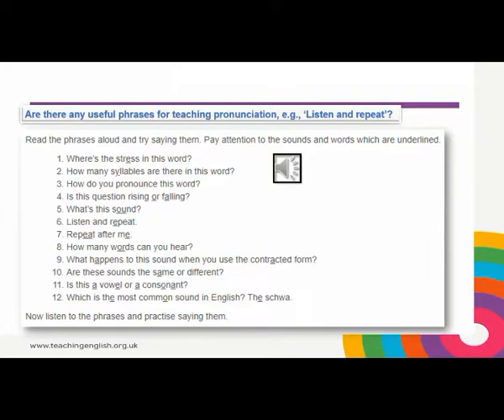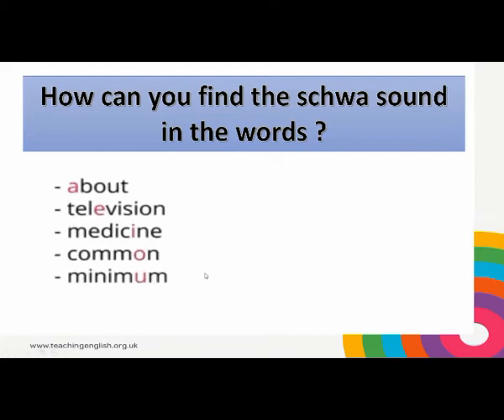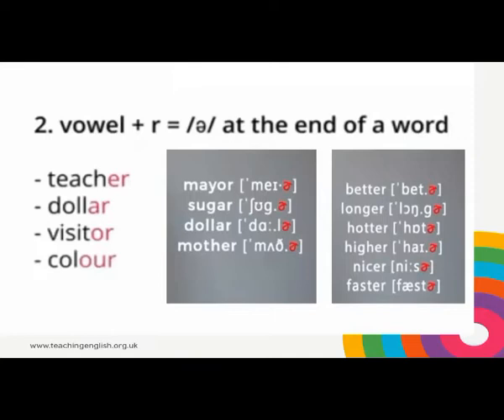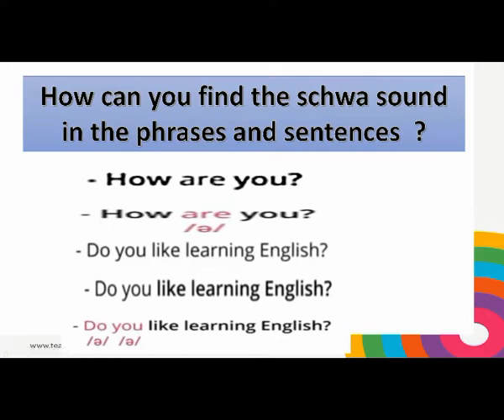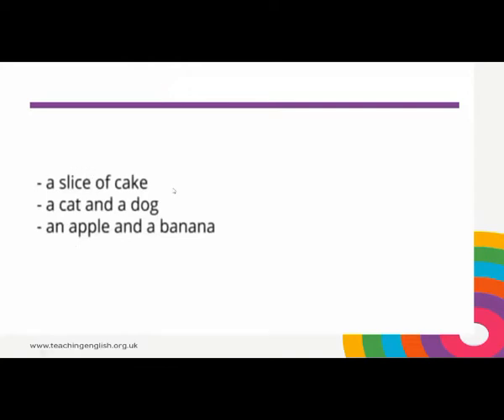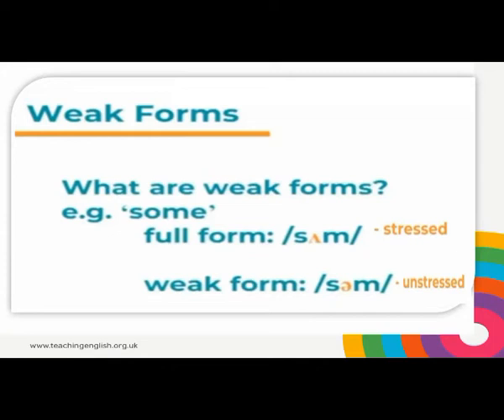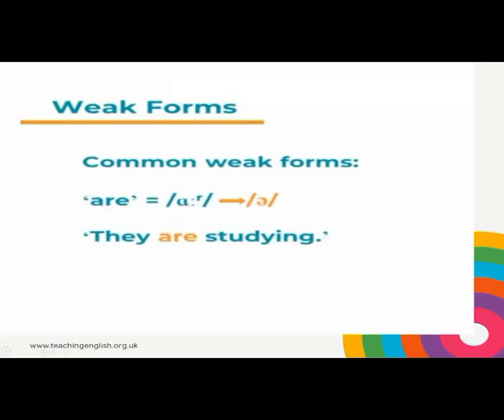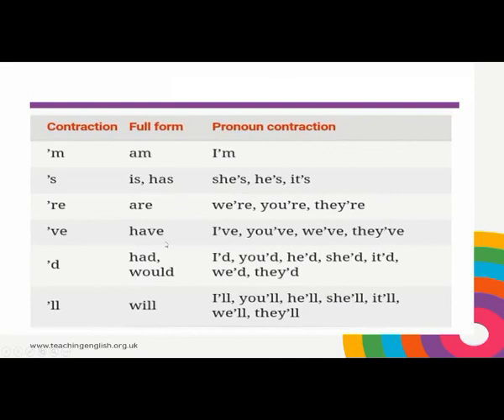TAG 3- pronunciation skills (Schwa - weak form - conractions ).wmv